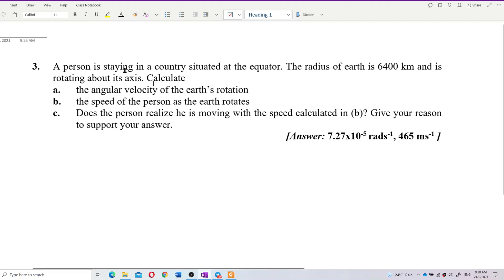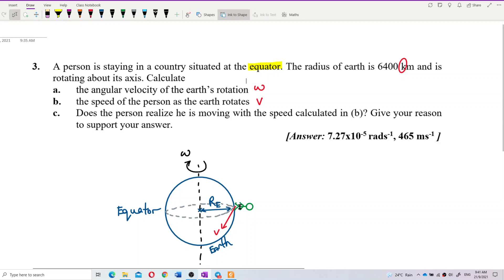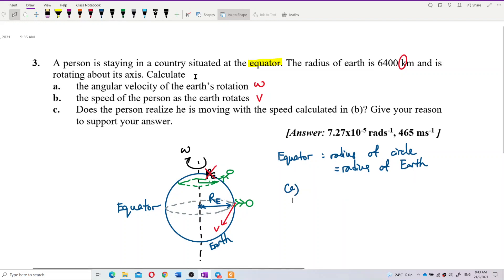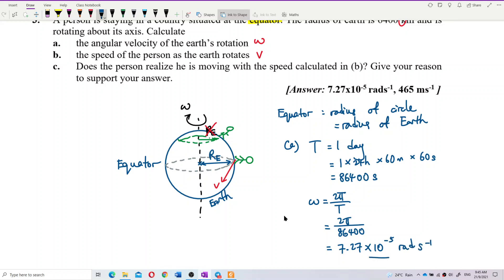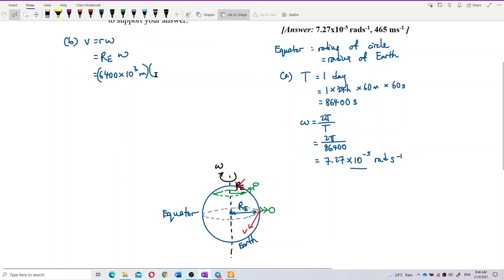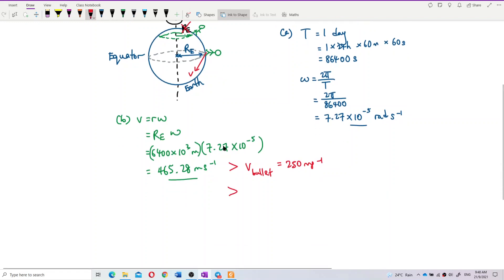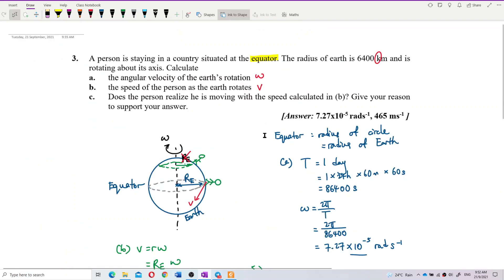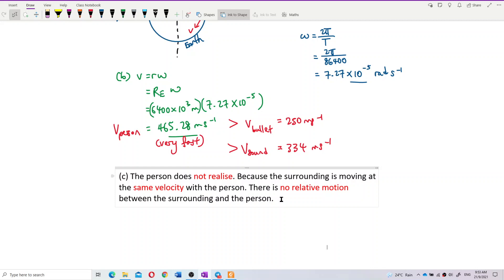Matriculation Physics: Uniform Circular Motion (Q6)